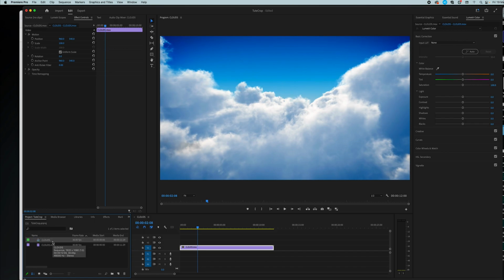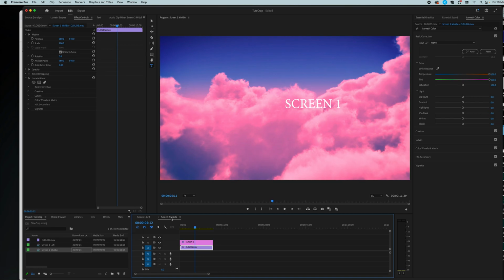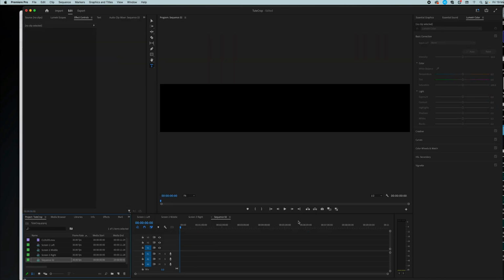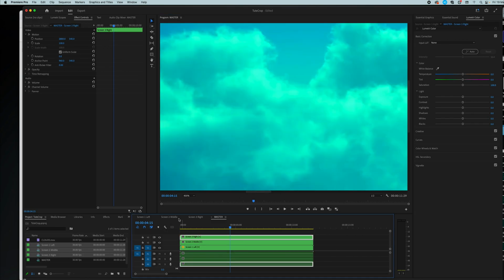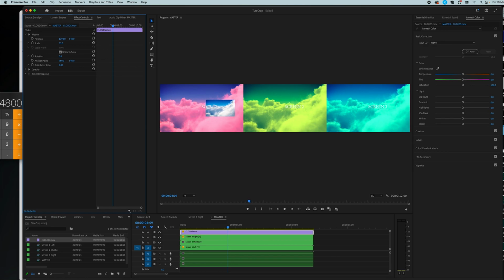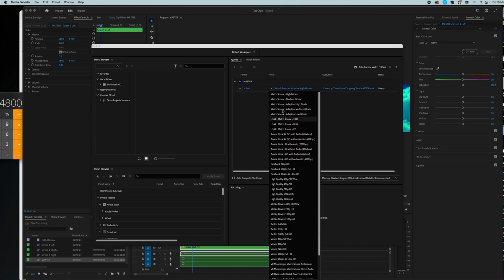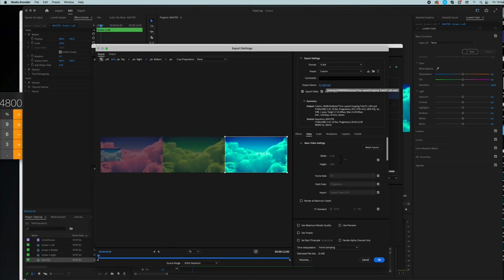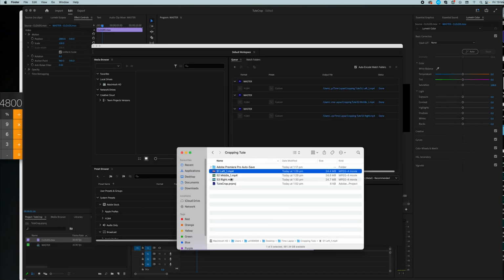TUTE: Multi Screen Video editing in Premiere.